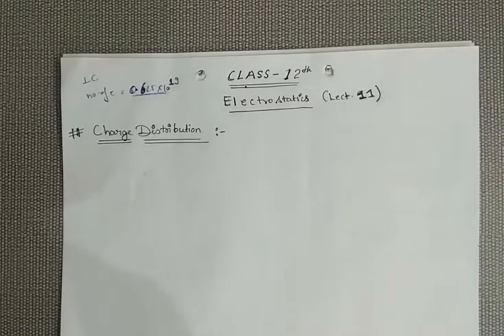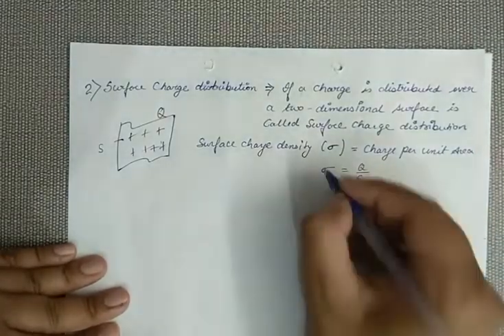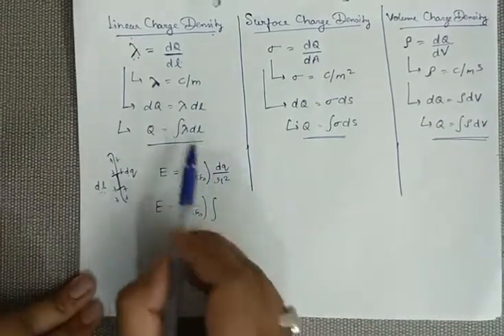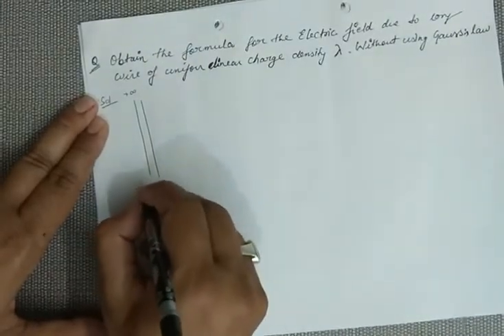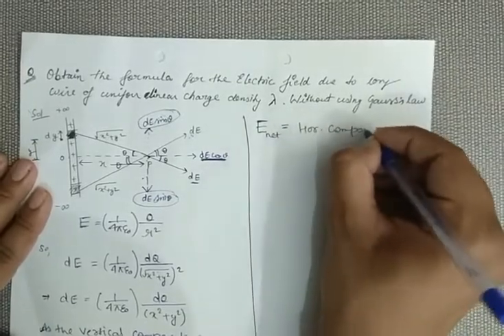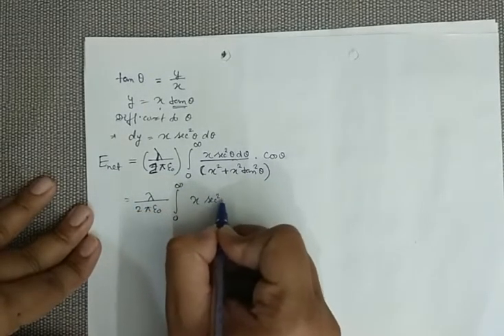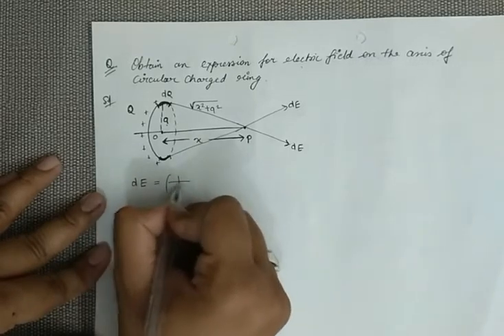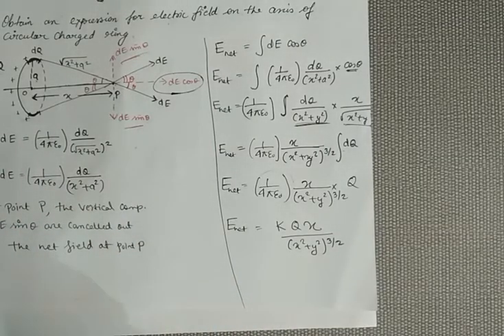ELECTROSTATICS (Lect 11)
ELECTROSTATICS
This video includes following topics.
# Charge Distribution
     * Continuous Charge Distribution
     * Discrete Charge Distribution
# Volume Charge Density
# Electric Field Due To Infinite Charged Wire
# Electric Field On The Axis Of Charged Ring